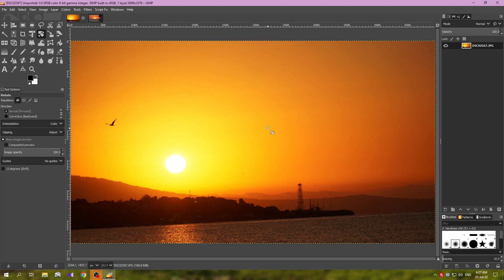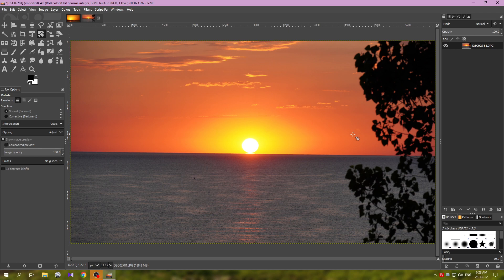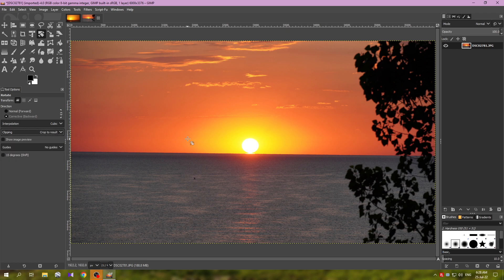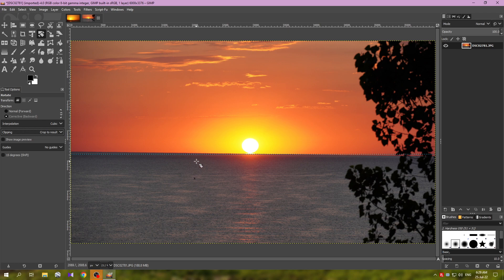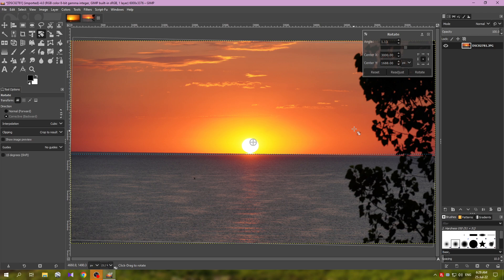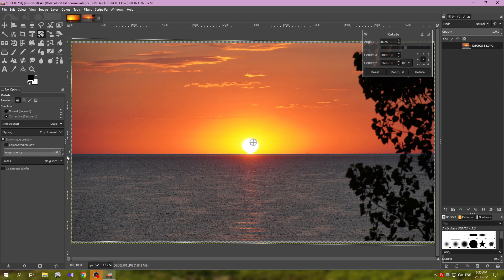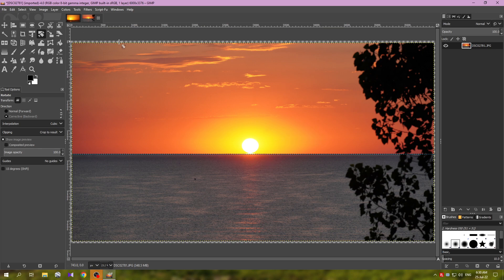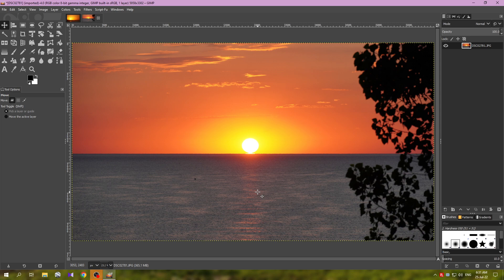Straighten Horizon - GIMP Tutorial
In this video I show how to fix crooked horizon in a landscape photo. This happens often when I am taking photos holding the camera in my hands. Instead of discarding the image, this is a quick and easy way to correct it.

Producers - Claudia, shrekmeur, G. Guarino and Hank L.